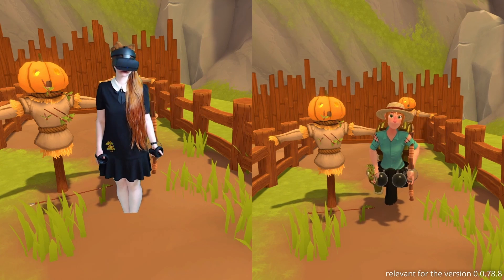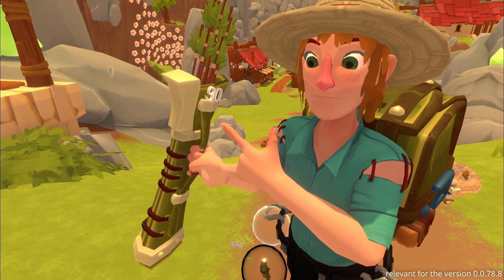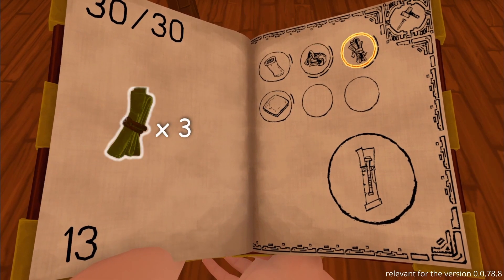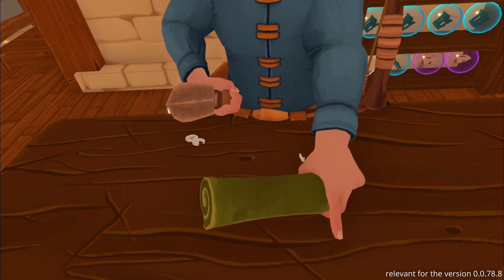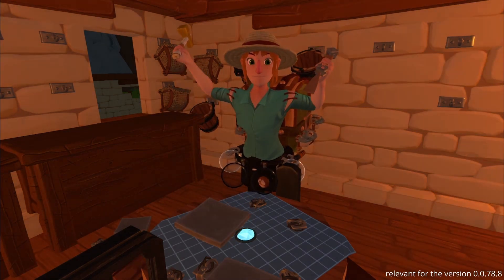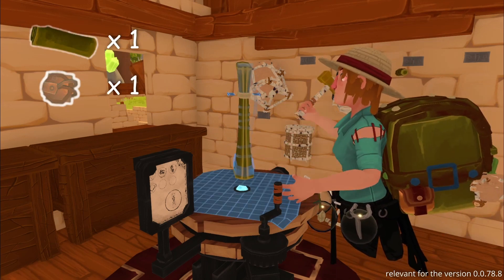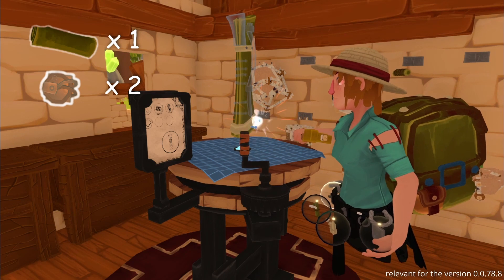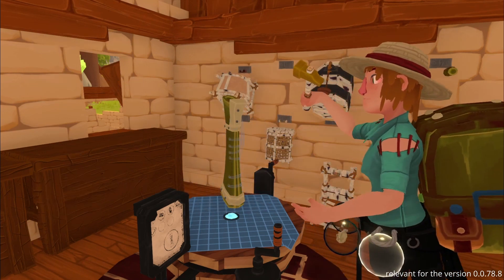How to make/craft a Quiver | A Township Tale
I added the subtitles!
Hi :3
I usually stream on twitch VR games in mixed reality (mostly A Township Tale and Beat Saber).
I try to stream every day, you can see my schedule there!
Here on youtube I upload highlights from streams, full songs from Beat Saber, tutorials aaand some other stuff.

0:00 Hello! About Quiver
0:27 Recipe (Where to get items)
1:14 Crafting (Process)
2:11 Bye! Some archery